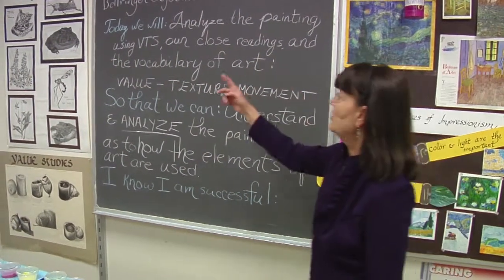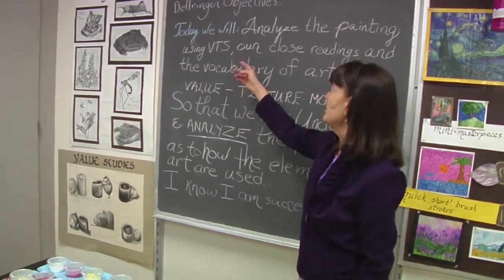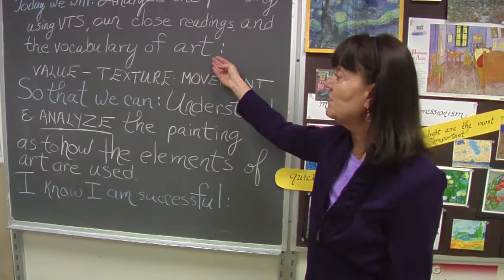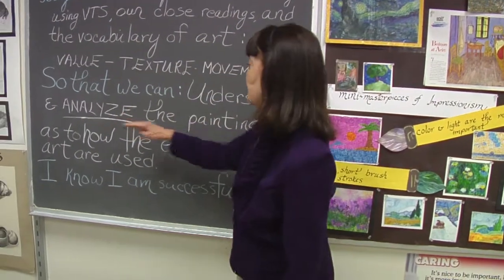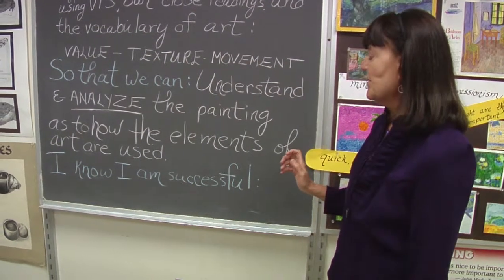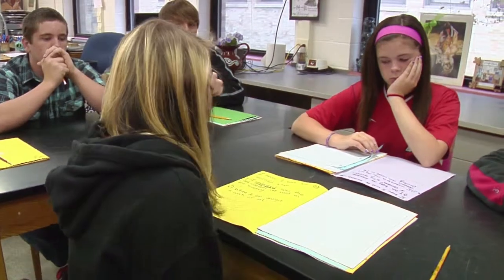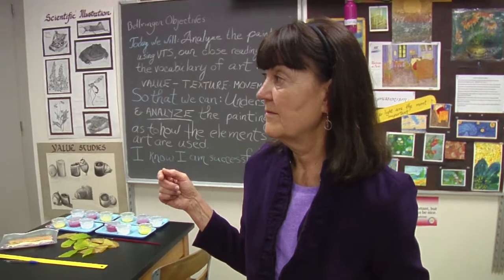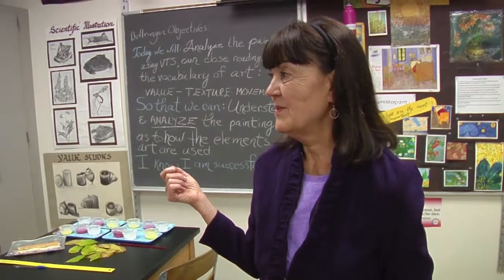Teacher articulates how success will be measured - Example 1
Teacher articulates how success will be measured. Students can articulate how their success will be measured.